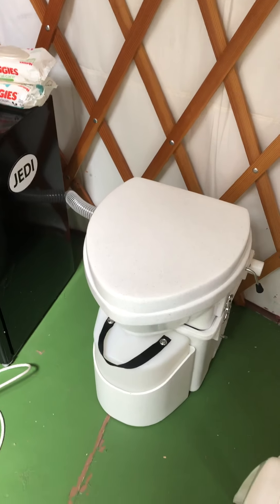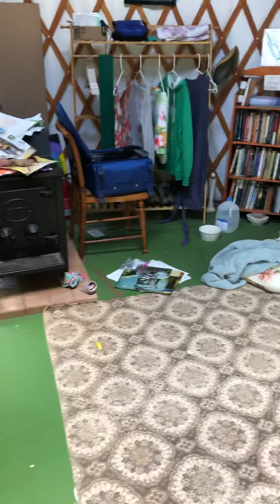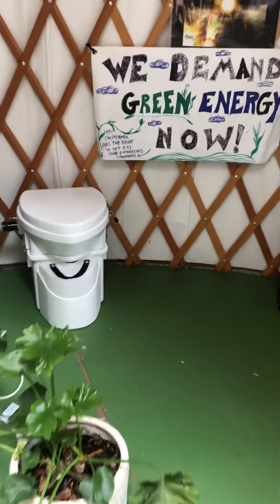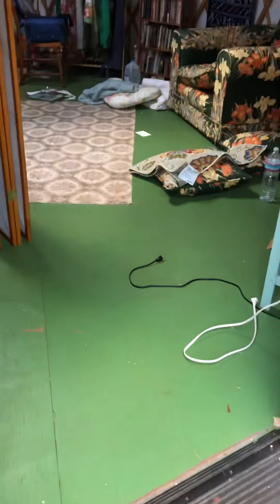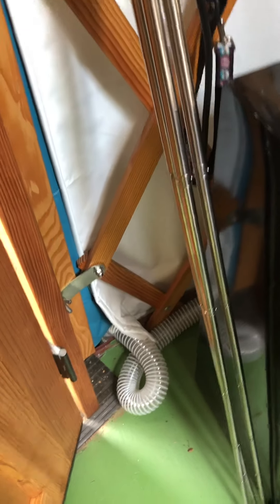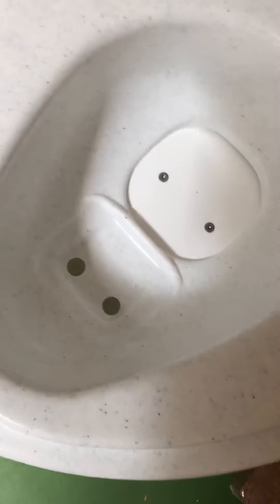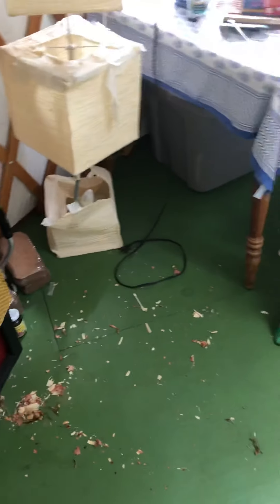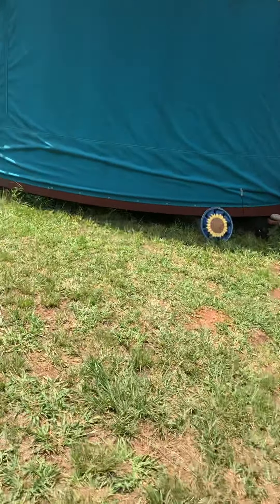Switching to a Natures head composting toilet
Living off the grid is a little tricky especially when it comes to the toilet! I’ve been doing a regular bucket style composting toilet which got annoying for many reasons, some of which I will share here.